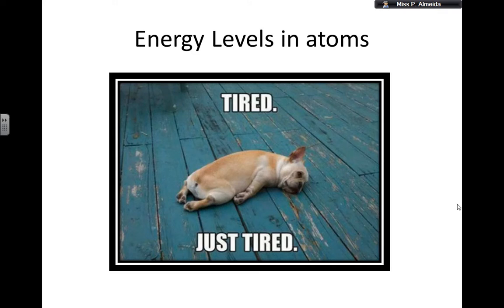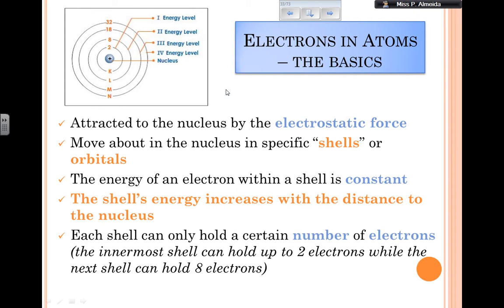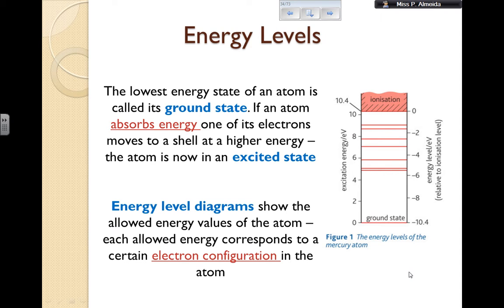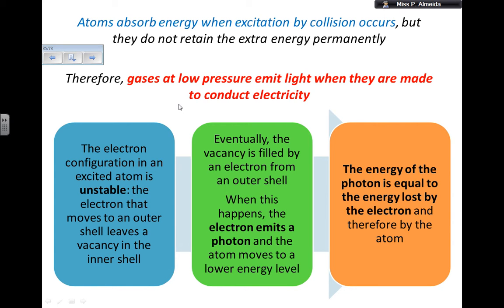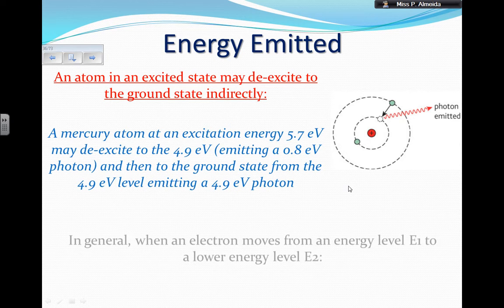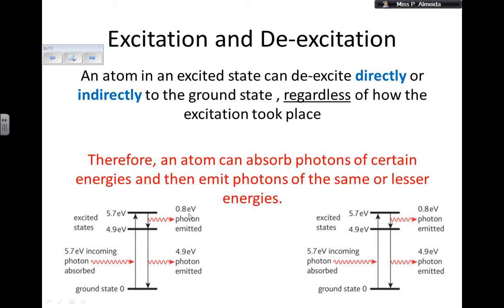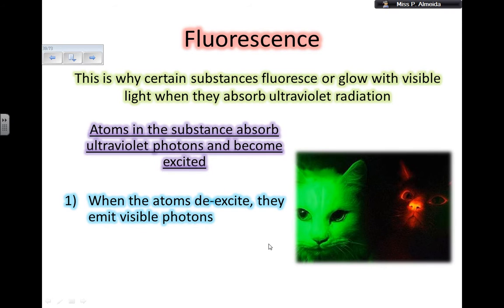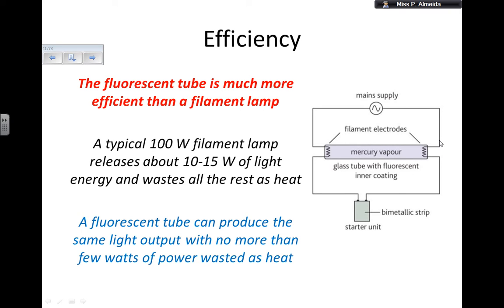Energy Levels in atoms (Quantum Phenomena 4)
Energy Levels, Atoms, Excitation, De-exicitation, Fluorescent lights, Fluorescent tube, Efficiency, Shells, Orbitals, Photons, Emit, Absorption